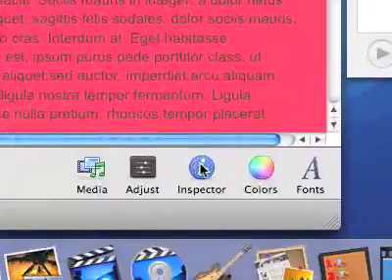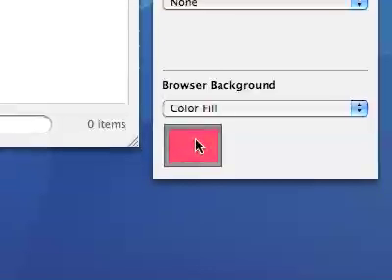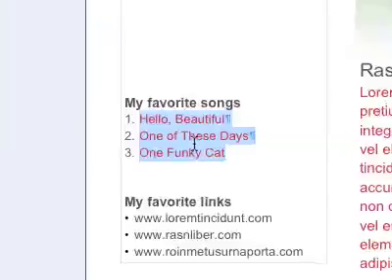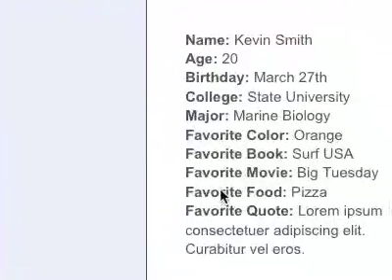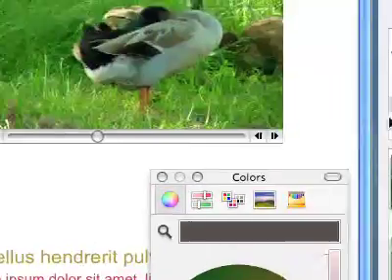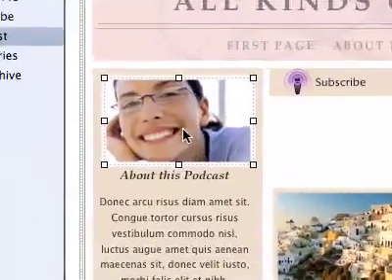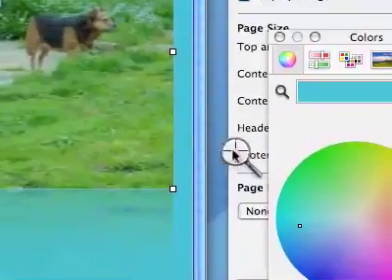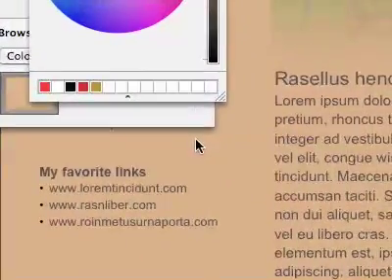The Mac iWeb Tutorial : 3 of 7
a tutorial on iWeb;
More on the iWeb inspector ; The Text Tab: